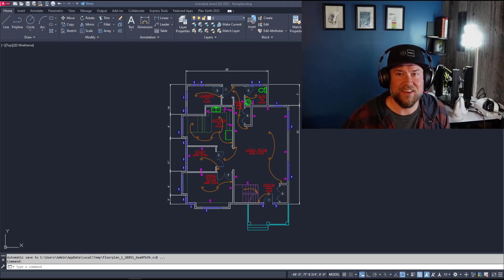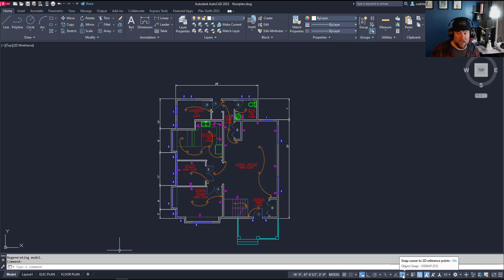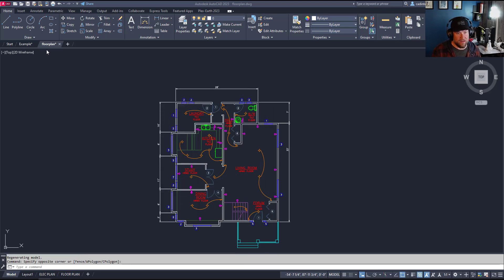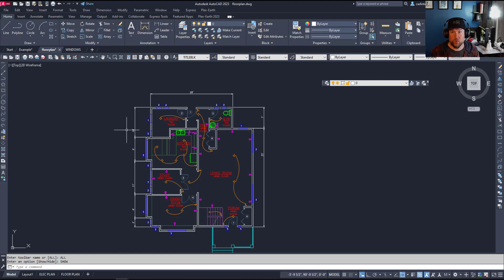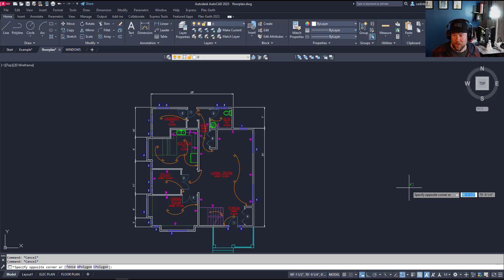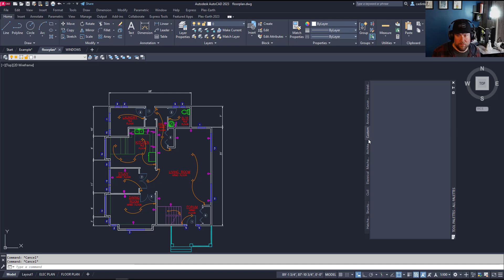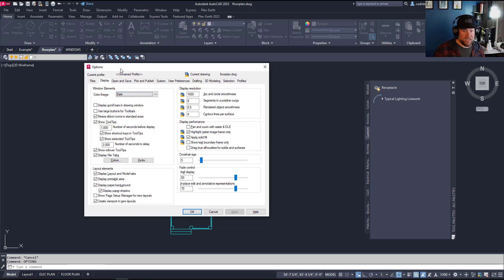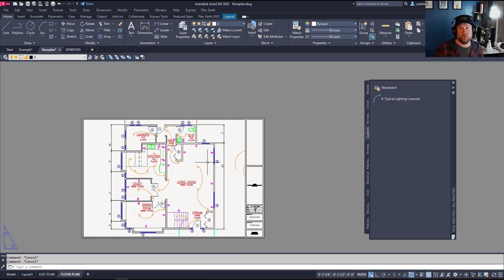Must-Know AutoCAD Customizations! Simple Pro Designer Tricks You Need to Learn Now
AutoCAD Timesavers & Productivity Tips!

In this week's video, we walk through a handful of my favorite Must-Know AutoCAD customizations. These are things that I do to tweak and improve my AutoCAD workspace on every new/fresh install or machine I’m working on.

Everyone has different preferences when it comes to screen setup, background colors, toolbars and more.
And in the video, I teach you how to get started with setting up yours to save you time! Everything from how to create custom toolbars, custom tool palettes, background color, file tabs, layout/model space and much more!